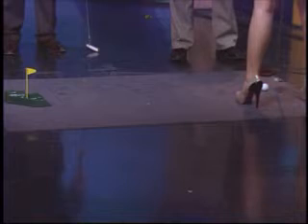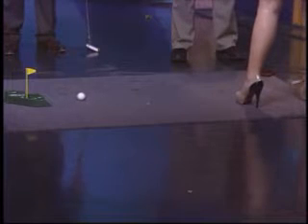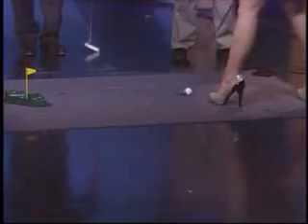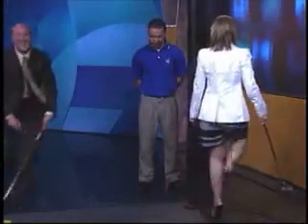Learning how to golf on Daybreak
PN7 Daybreak